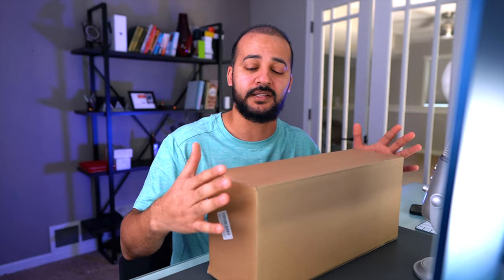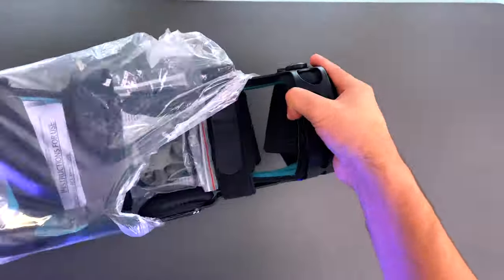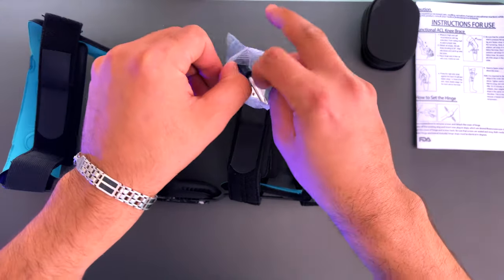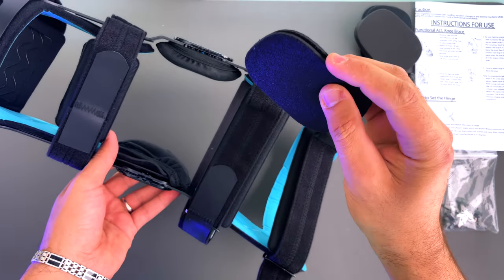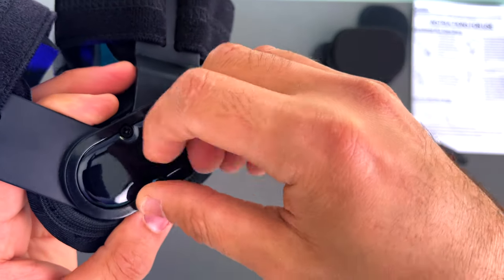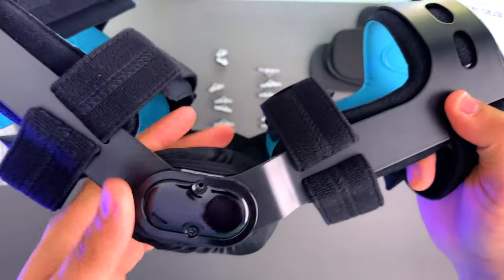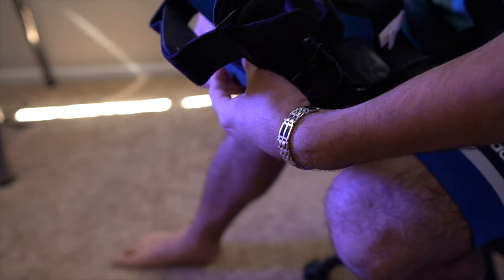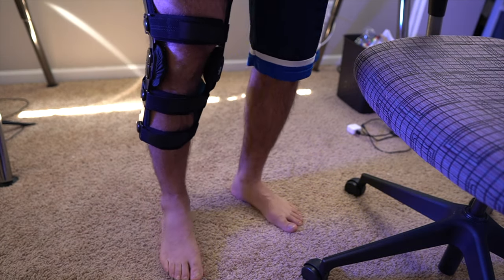Orthomen Functional Knee Brace Instructions (ACL, PCL, LCL, MCL, Meniscus)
Designed to provide stability and support following injury or reconstruction of the ACL/PCL/LCL, The Functional ACL Knee Brace features a lightweight sturdy frame lined with durable soft goods for the combination of optimum support and comfort. This is the perfect brace for those active patients needing additional support during recovery.
Indications:
● Knee instability due to anterior and/or posterior cruciate ligament ( ACL/PCL/LCL injuries )
● To restrict the range of motion after reconstructive surgery
● Recommended for low to medium impact sports

00:00 Intro
00:37 Unboxing
03:16 Try on